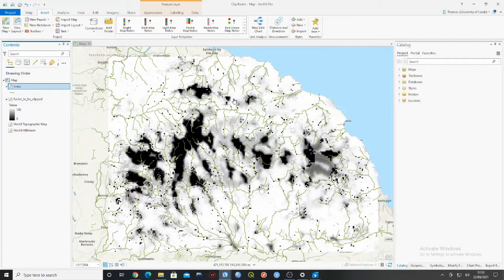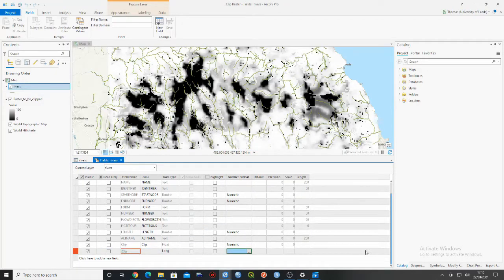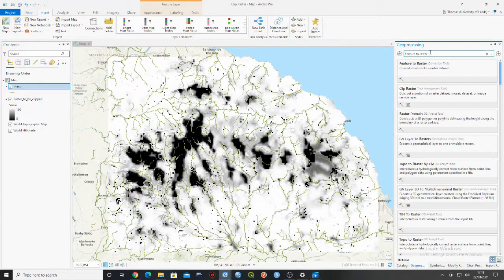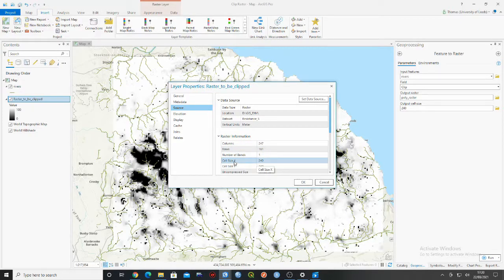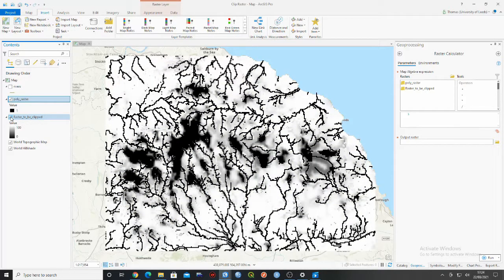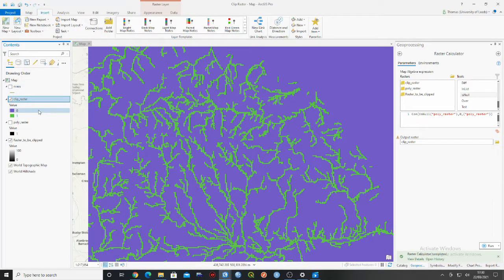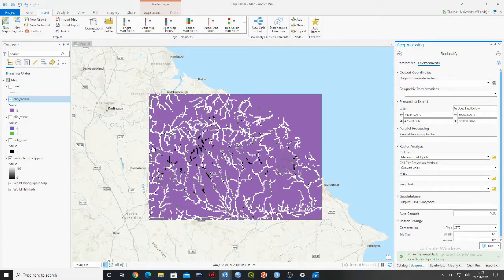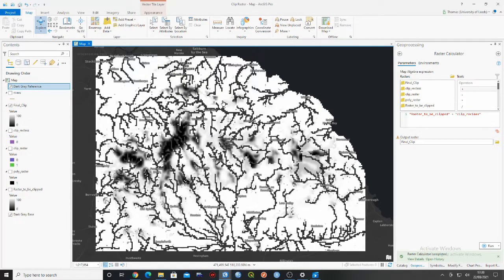ArcGIS Tutorial: Cut Raster Using a Shapefile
This short tutorial is to aid anyone wondering how to cut out a portion of a raster dataset using a polygon. This technique should also work if you have two raster's and wish to use one to cut the other. For this, just turn the raster into a polygon first.